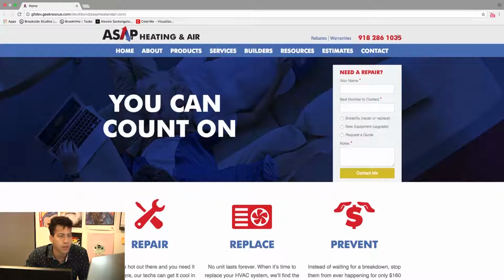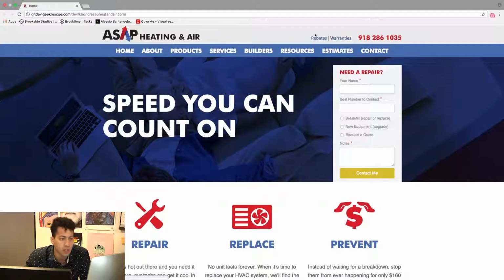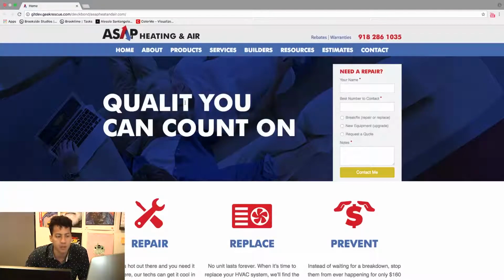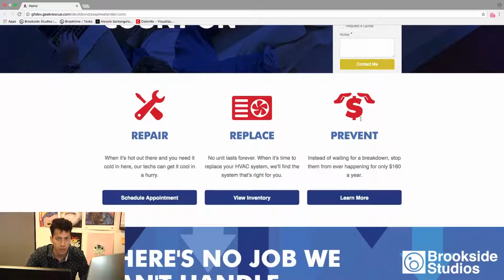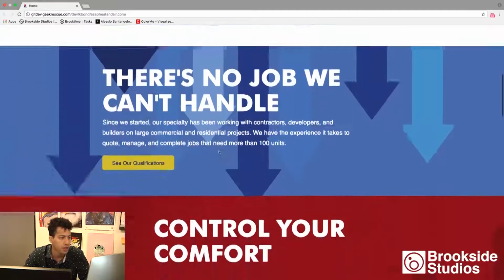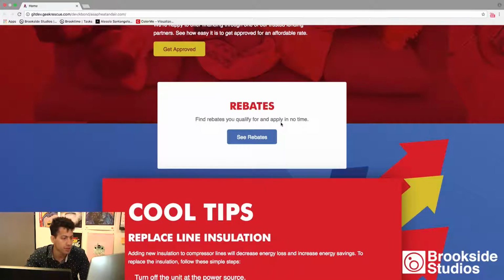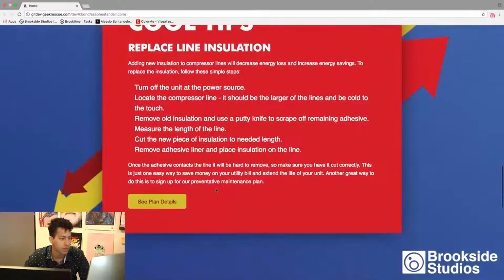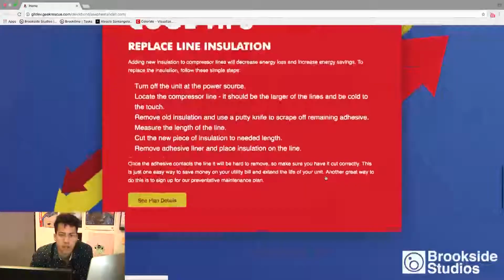Marketing Minute- Trueson on UX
What does UX mean and how can you use it to help your website? Trueson answers both these questions and give some great examples of great UX.